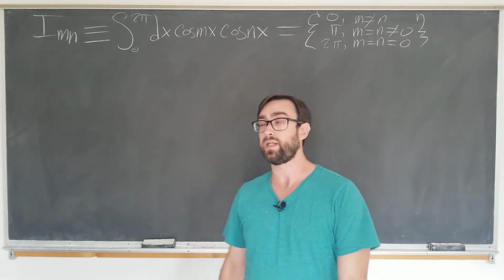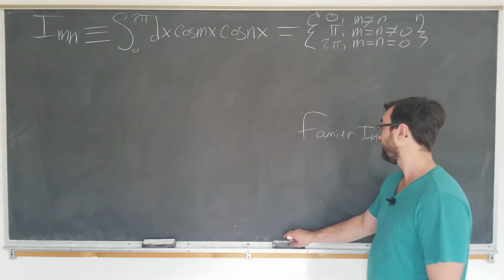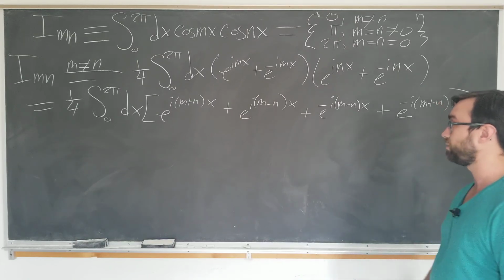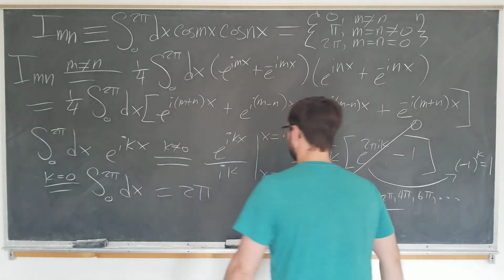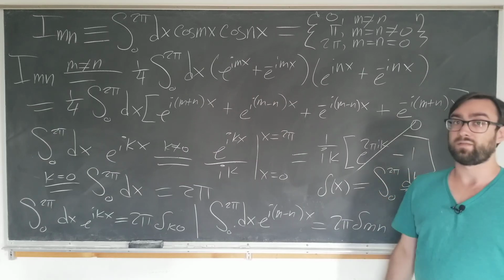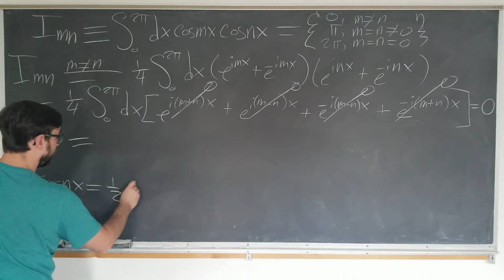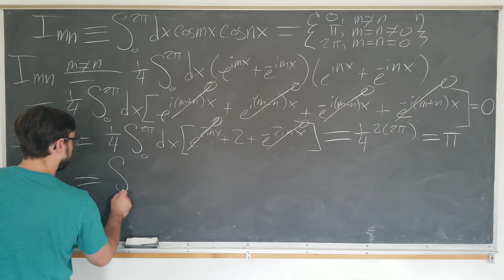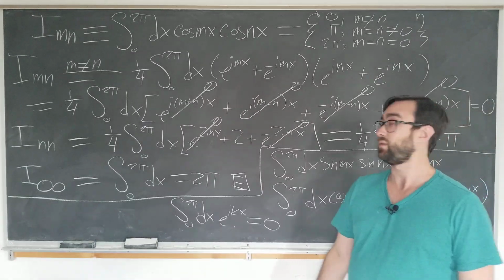A definite trig integral using complex numbers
I evaluate the product of cosines with differing arguments over a period by writing them in terms of complex exponentials and noting that the integral of exp(i*k*pi) over a period vanishes unless k is identically zero.